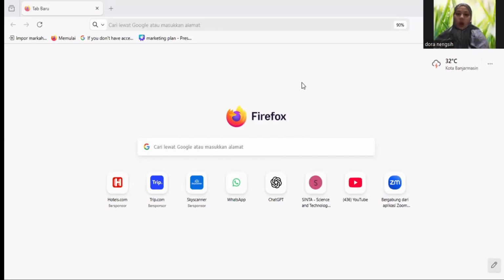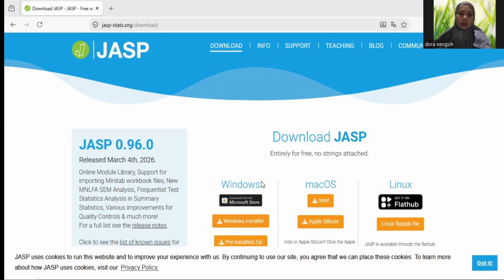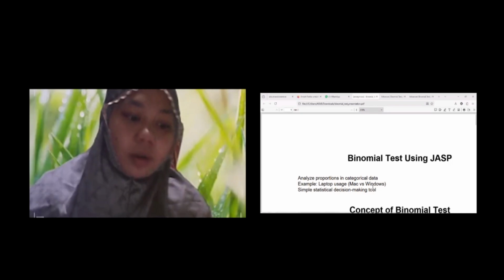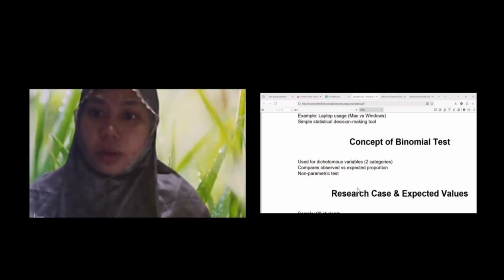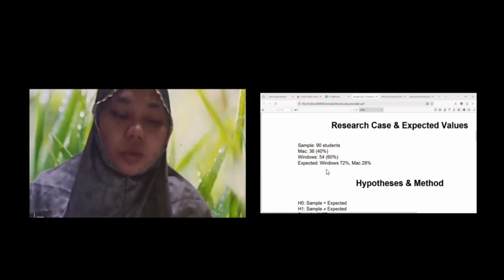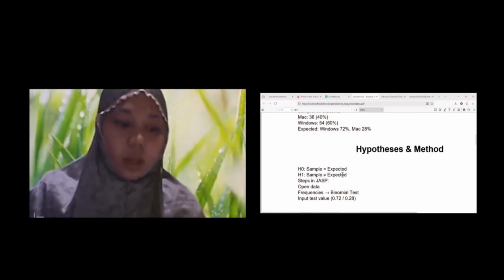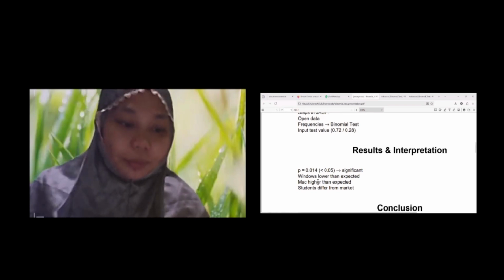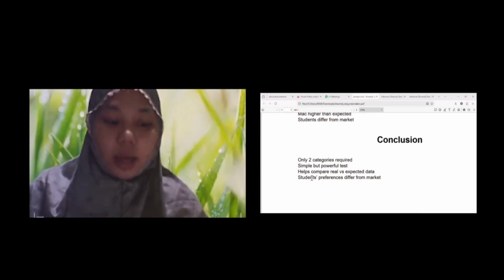tutor download japs and materi japs